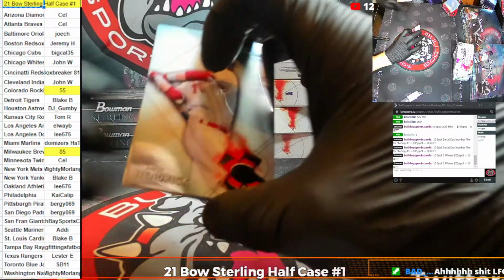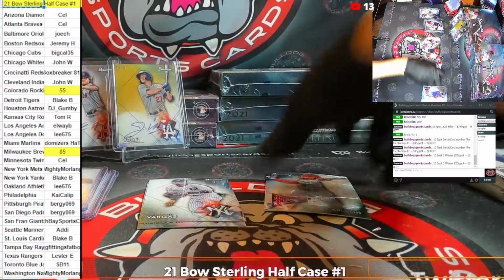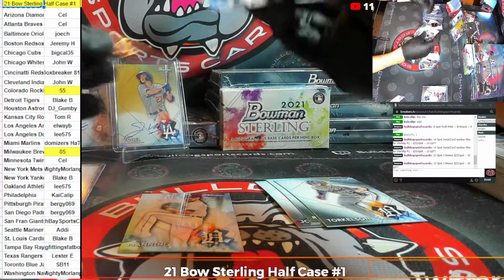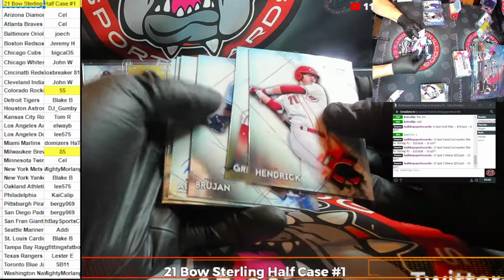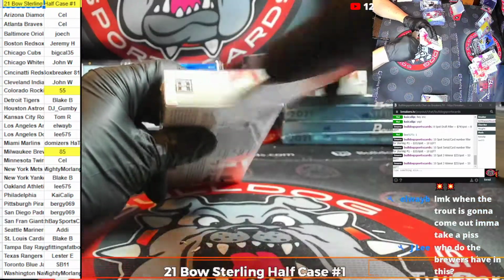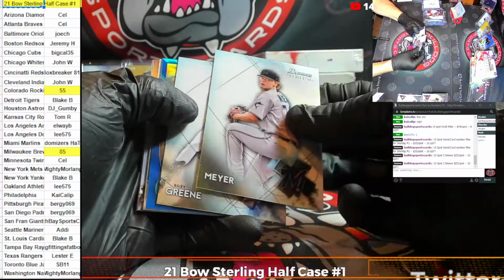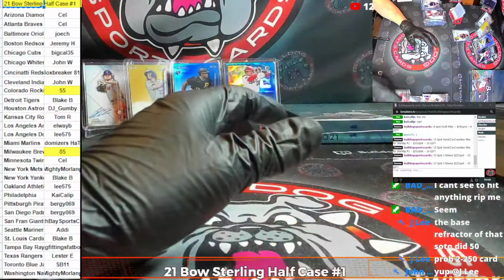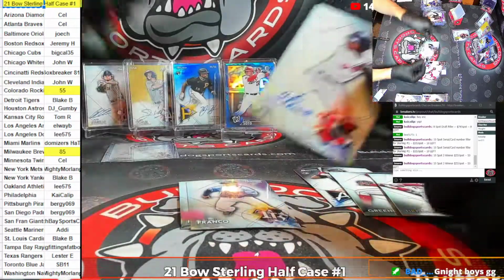2021 Bowman Sterling Half Case PYT #1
2021 Bowman Sterling Half Case PYT #1